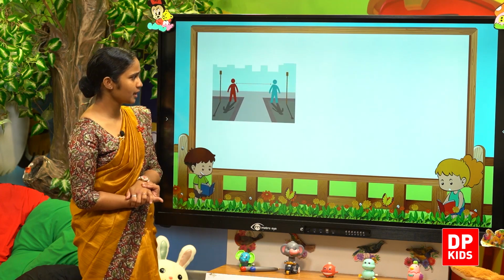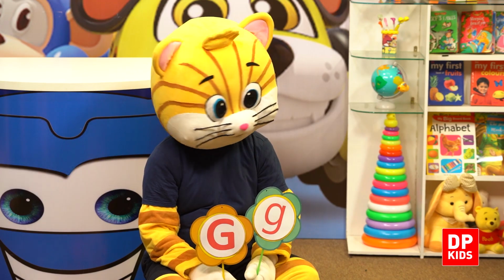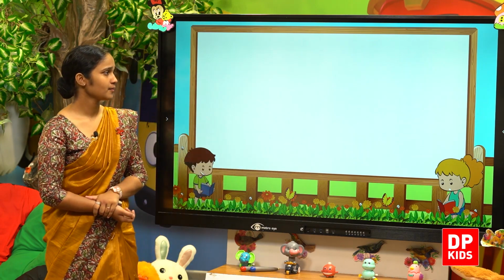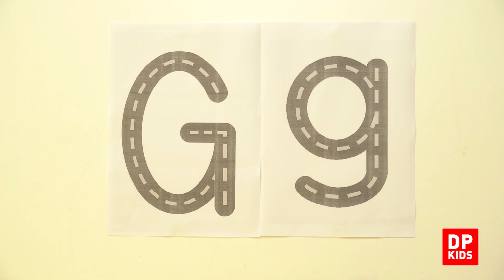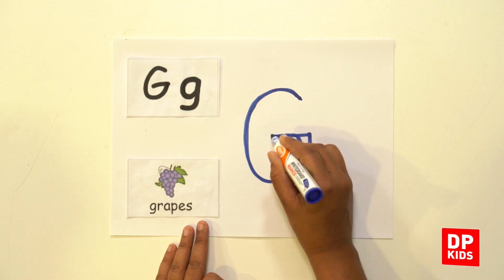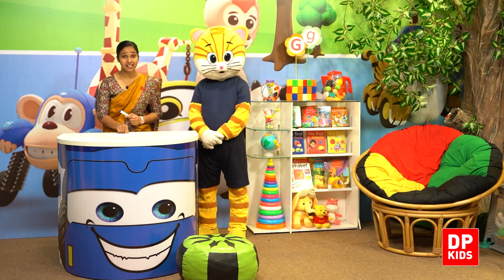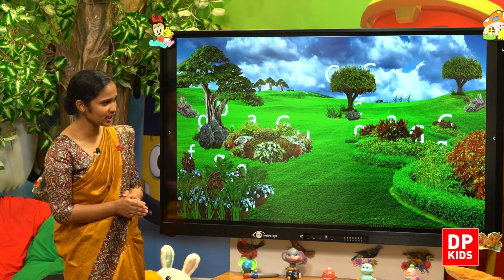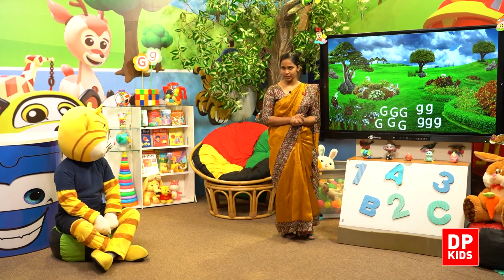Alphabet Letter G | Grade 02 English | DP Kids